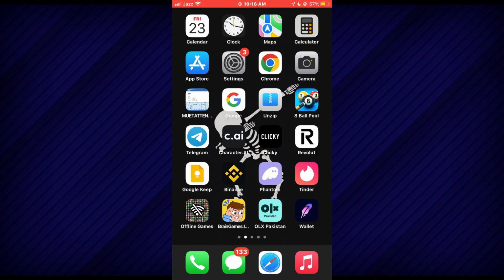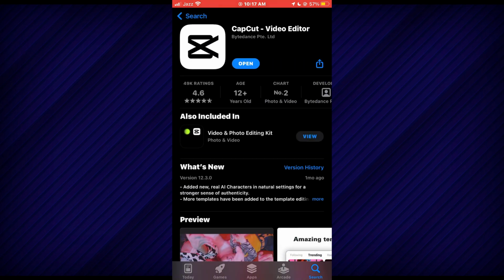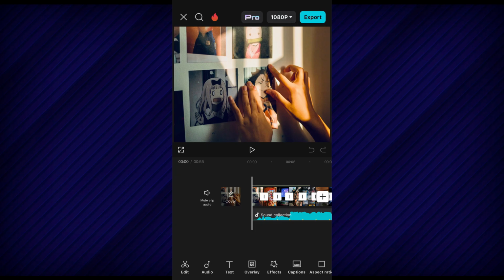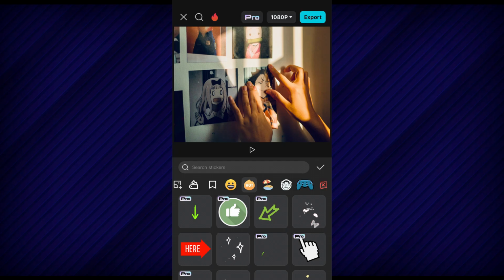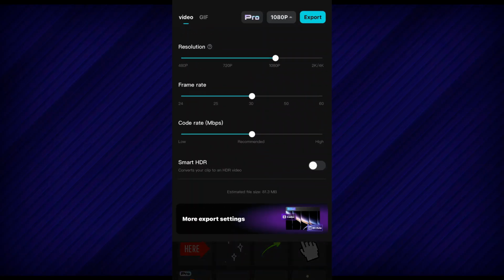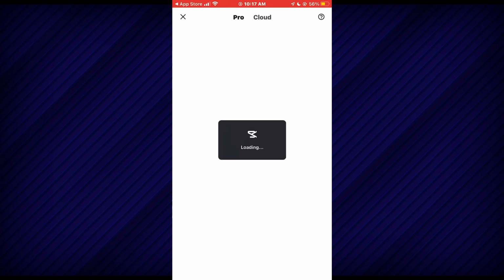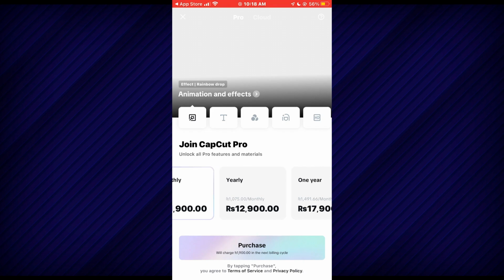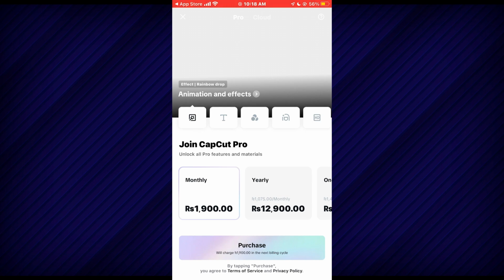How To Download CapCut Pro On iPhone 2025 | Quick Tutorial (2025)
👉 In this easy-to-follow tutorial video, learn how to effortlessly download CapCut Pro on your iPhone in 2025. Discover the step-by-step process to install this powerful video editing app and unlock its advanced features for creating stunning videos on your mobile device.